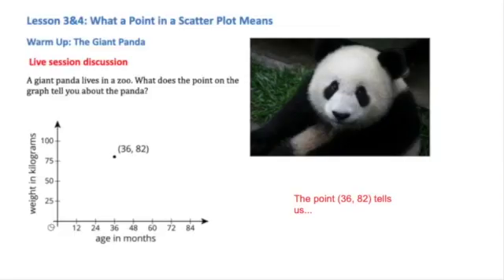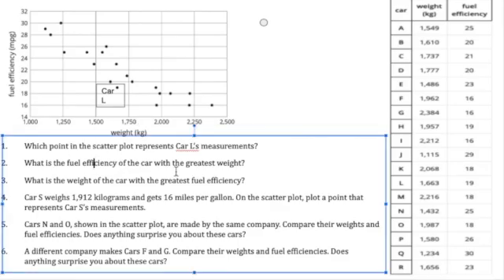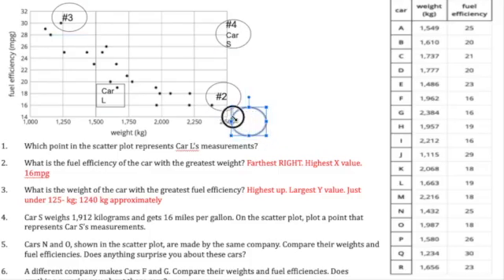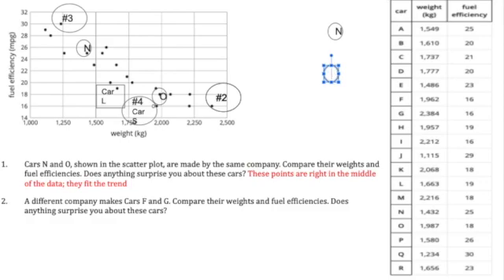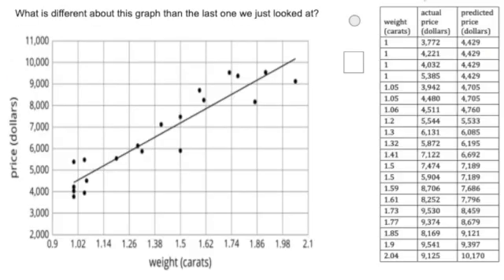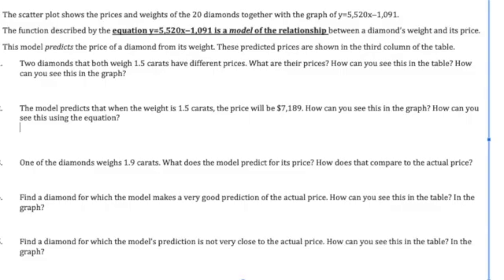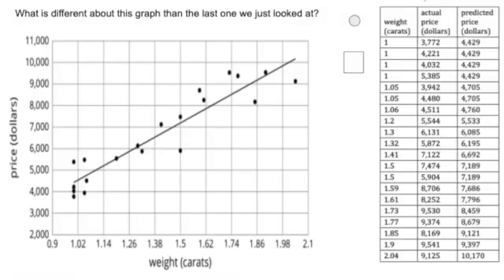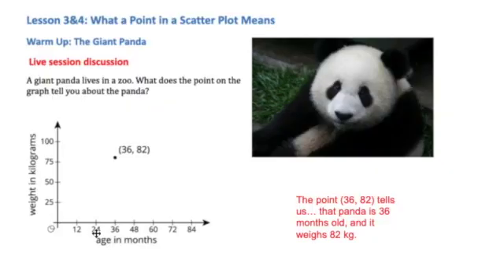M8 5_26